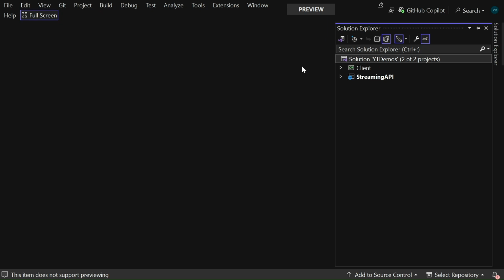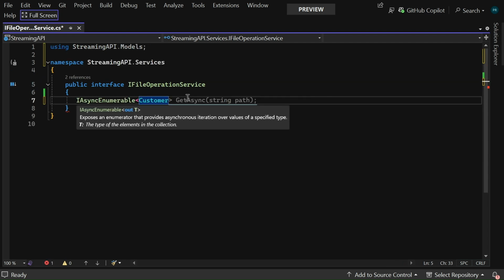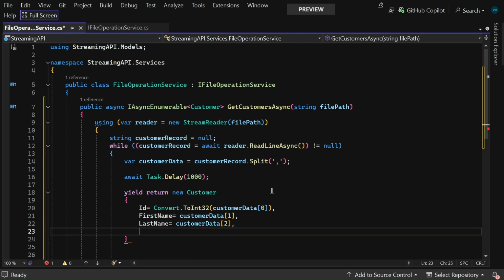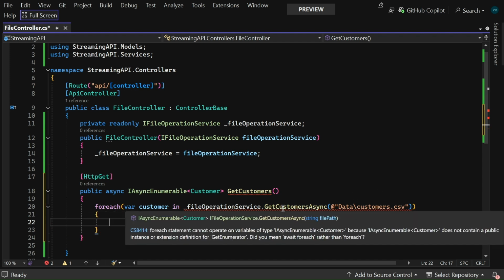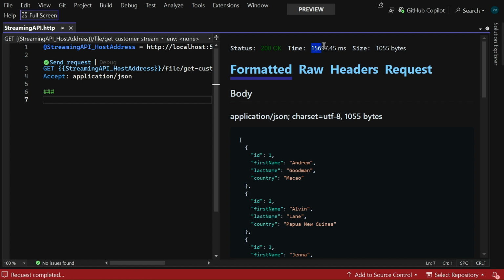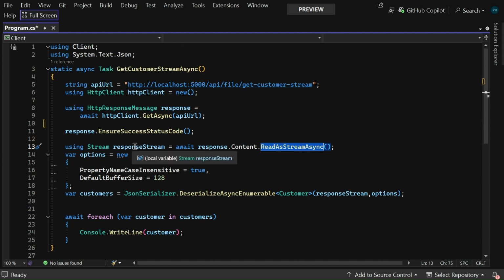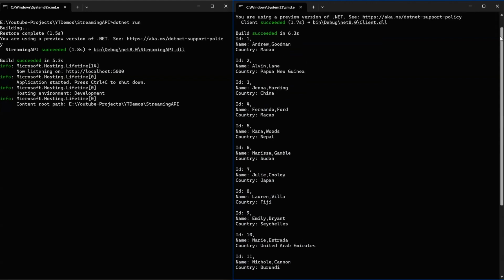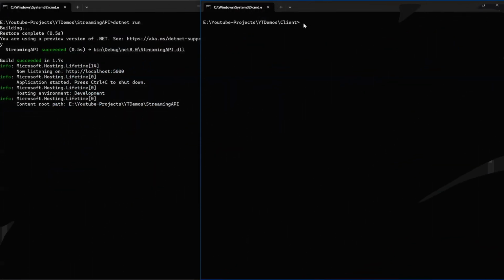ASP.NET Core IAsyncEnumerable Web API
Hello Everyone!

Welcome to PRP Coding YouTube channel. I am Praveen Raveendran Pillai.

In this session I shall explain "How to build an ASP.NET Core Web API which streams data from a csv file using IAsyncEnumerable?"

IAsyncEnumerable is a powerful feature introduced in C# 8.0 that allows to work with a sequence of data asynchronously.

IAsyncEnumerable provides a way to iterate over an IEnumerable collection asynchronously while using the yield operator to return data as it comes in.

To consume the IAsyncEnumerable results, we need to use the new await foreach() syntax, which is also a new feature available in C# 8.

Topics Covered

1. How to asynchronously read data from a CSV file?
2. Testing IAsyncEnumerable API endpoint using visual studio http file?
3. Why IAsyncEnumerable endpoints are not working as expected in Postman?
4.What is HTTPCompletionOption?
5.What is JsonSerializer DeserializeAsyncEnumerable?